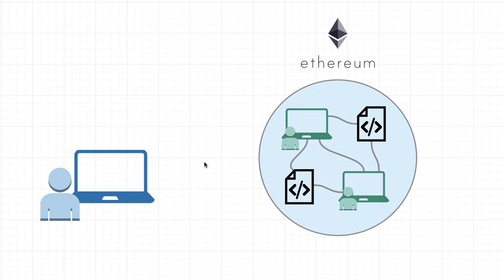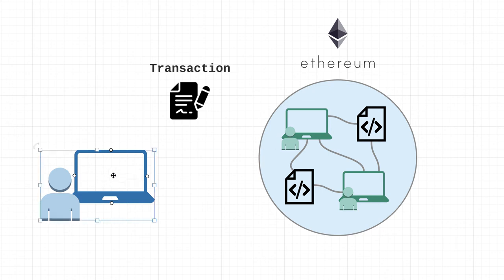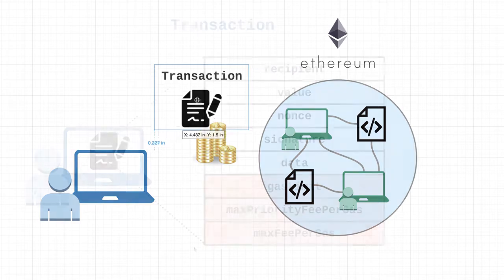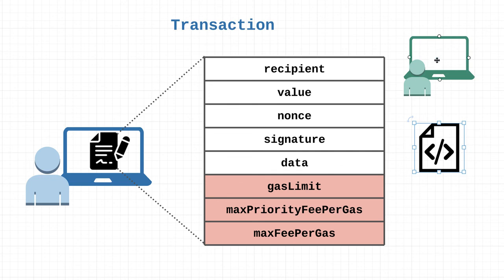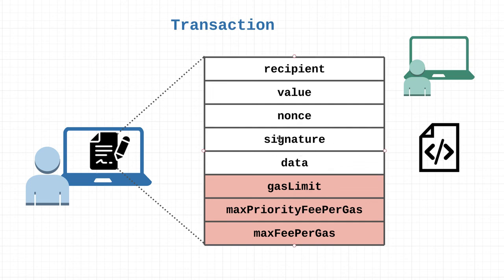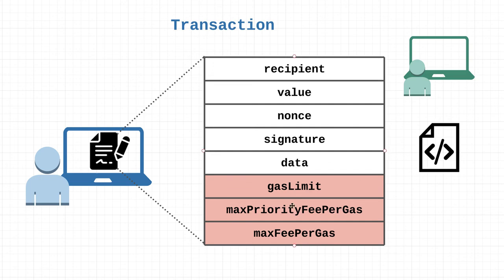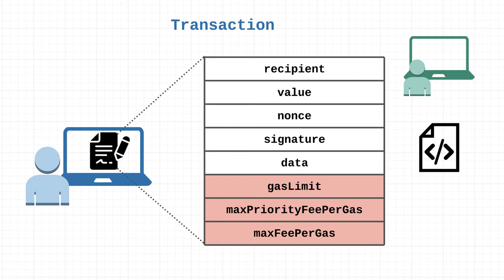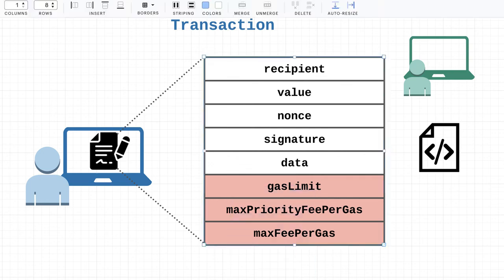Ethereum Tutorial 4 Transactions